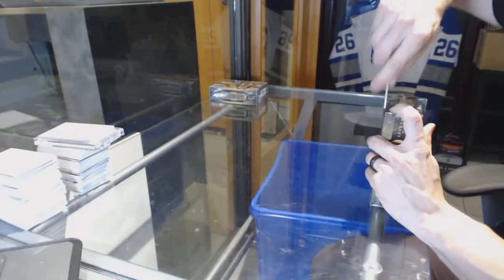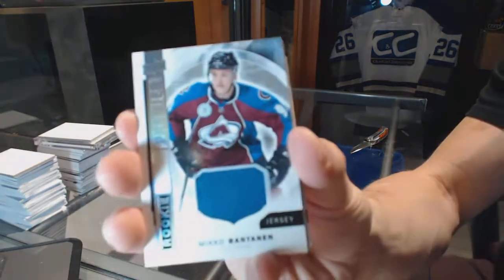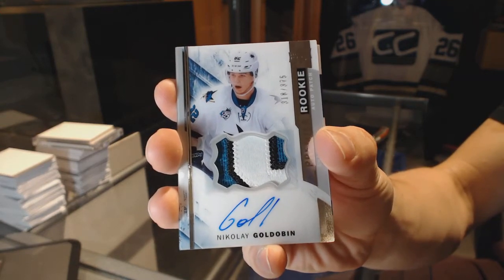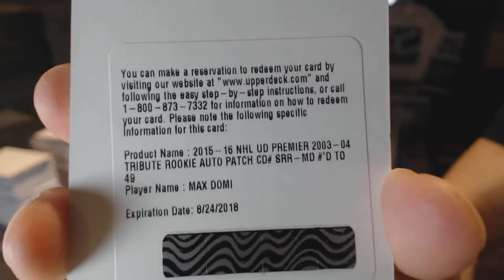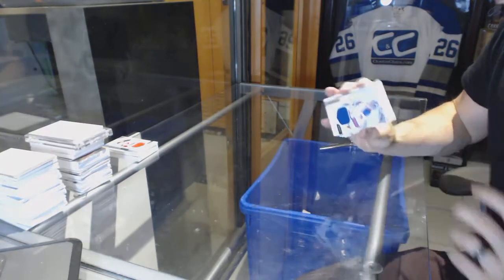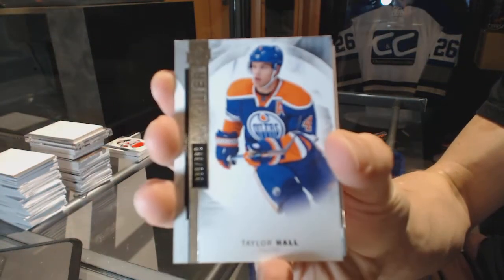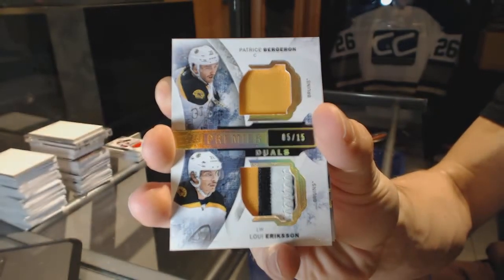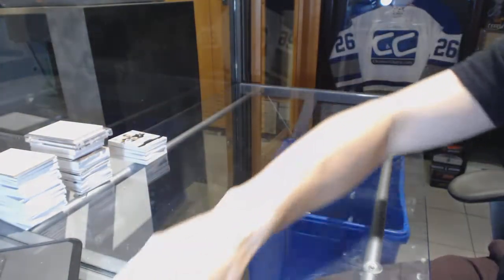RyderGuy's 15-16 Upper Deck Premier Hockey 2 Box Break